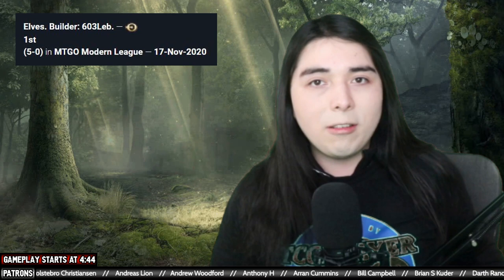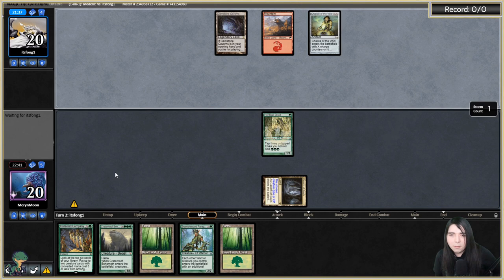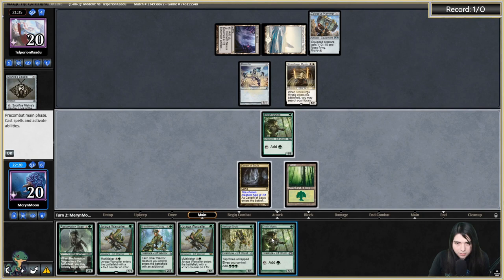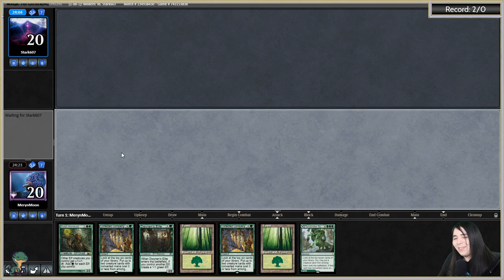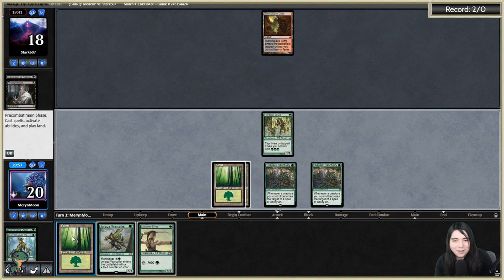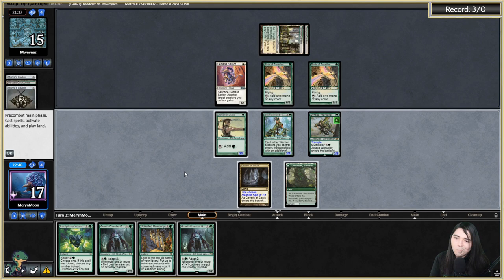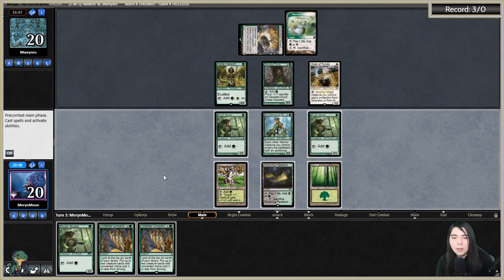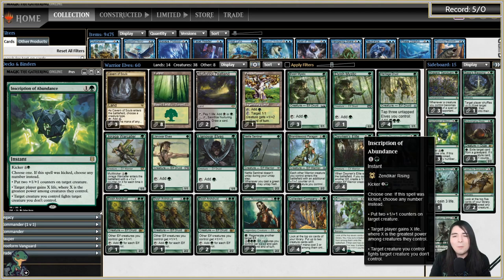💚 WARRIOR ELVES is the new BEST elf deck? 💚 【 MTG Modern Gameplay 】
Today we are taking a look at a new Modern Mono Green Elves archetype that user 603Leb and Victorroatt each took to a 5-0 finish in an MTGO Modern League. This archetype was supposedly created by Lumberjacks, but I can neither comfirm nor deny. Most elf lists the past year have been Golgari. It has been worth the Black splash to gain access to Shaman of the Pack which is very good reach for Elf decks on a board stall. Some Elves lists have even been the new Ezuri combo with Devoted Druid, but now meet the newest version, Warrior Elves. This deck has been sitting on the table for so many years and nobody has thought of it until recent times. It uses Bramblewood Paragon which allows Warriors to enter the battlefield with a +1/+1 counter on them. So when you play a Growth Chamber Guardian, its ability will immediately trigger and allow you to fetch out additional copies of itself to help your board grow really wide really fast. And it just so happens that traditional Elves decks just happen to have more Warriors in them by default than you would expect, so the Bramblewood Paragon even sort of works as a lord effect. So let's find out this new variant's potential.